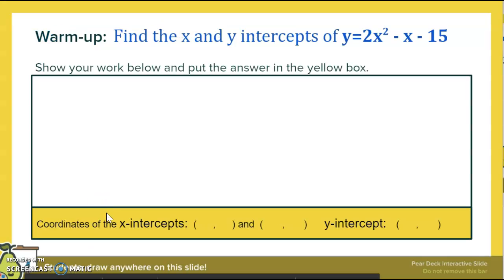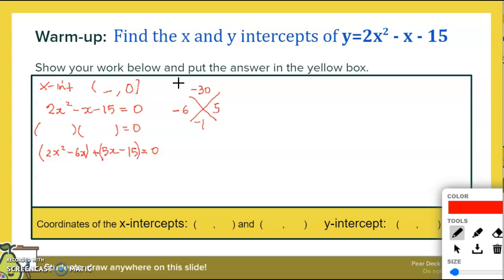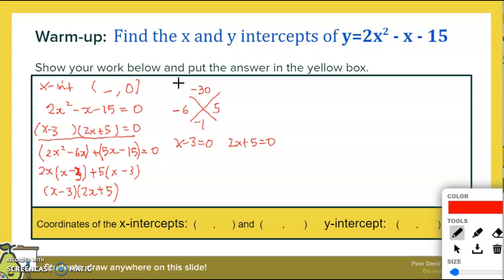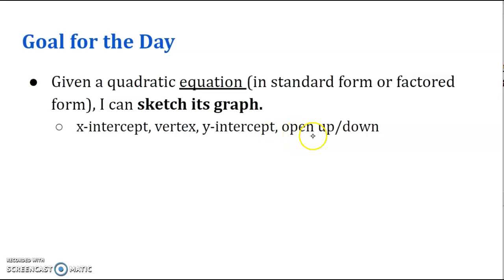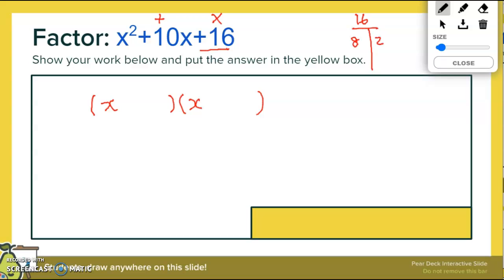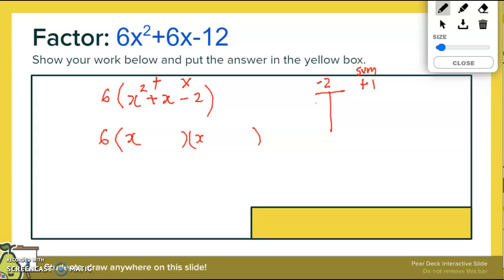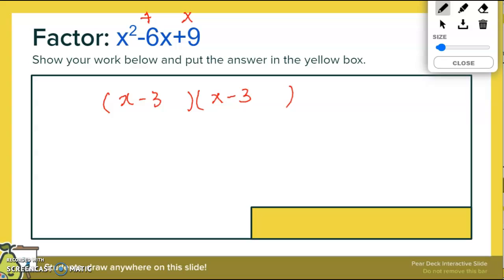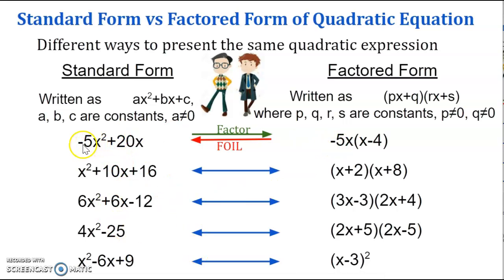IM2 1/25/21 Lesson-A